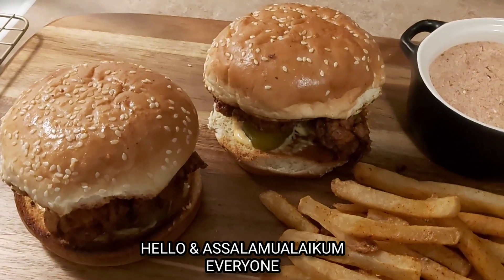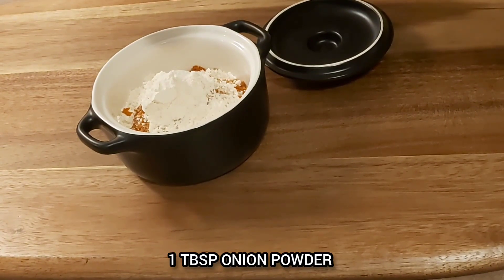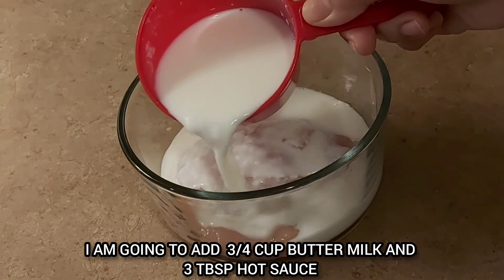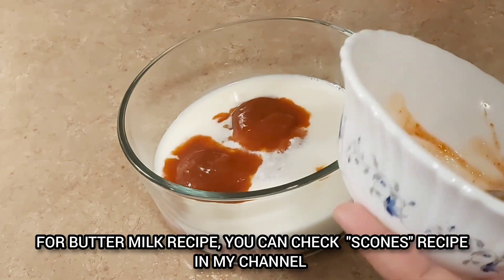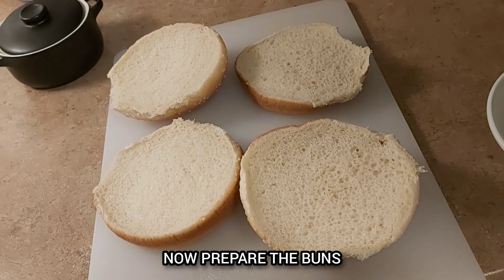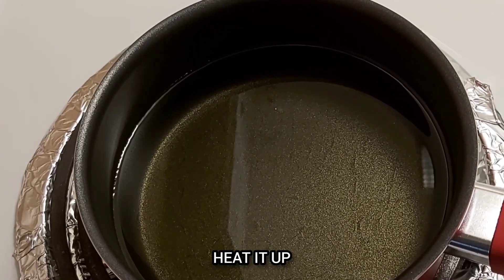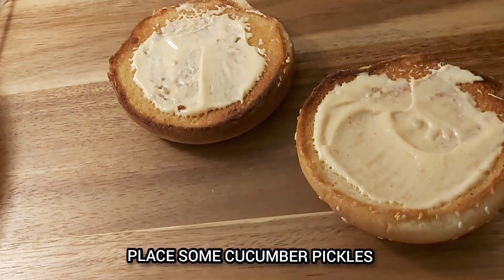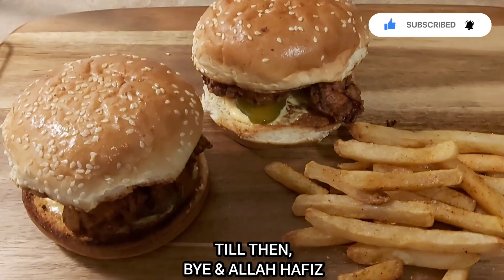POPEYES Style Chicken Sandwich & Cajun Seasoning।।পাপায়েজ স্টাইলে চিকেন স্যান্ডউইচ ও কাজুন সিসোনিং।।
Popeyes is a famous American chain restaurant. Their chicken sandwich is very famous now. In this video I am trying to show you the easiest way to make this sandwich.

Please share your opinion after trying my recipe. Thanks to all.